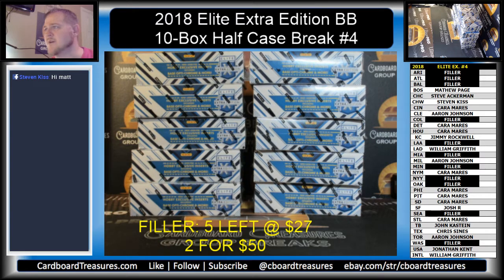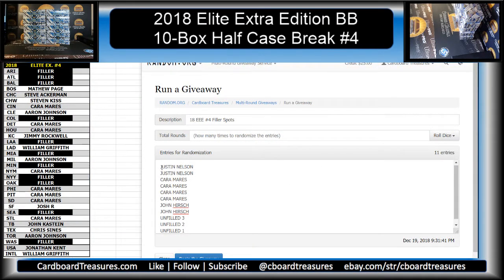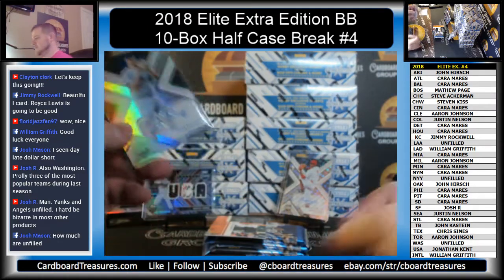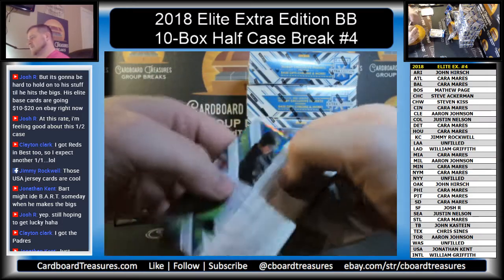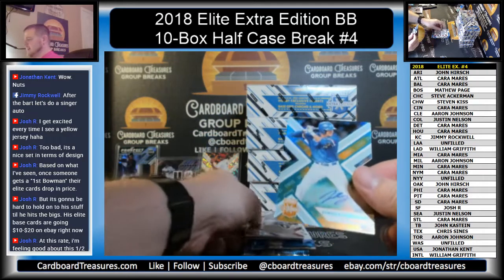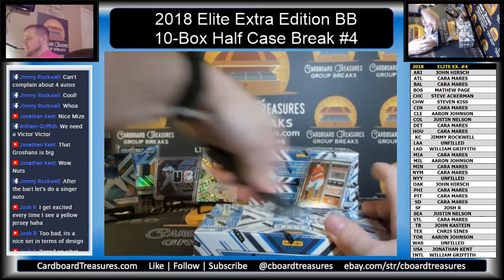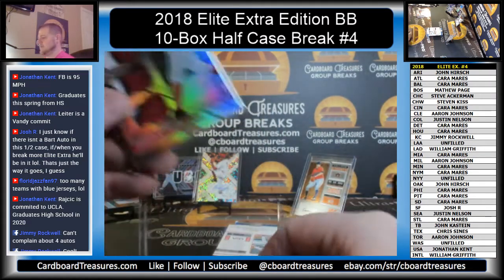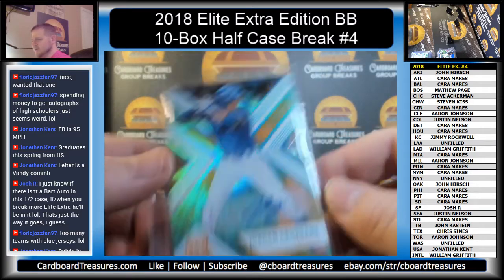2018 Panini Elite Extra Edition Baseball Half Case Break #4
SPORTS CARD GROUP BREAKS
Family friendly
Safe, fast shipping

eBay Store